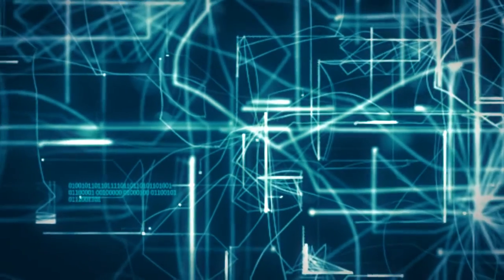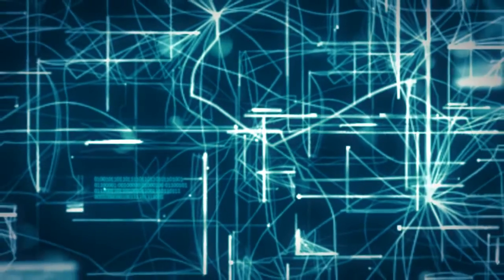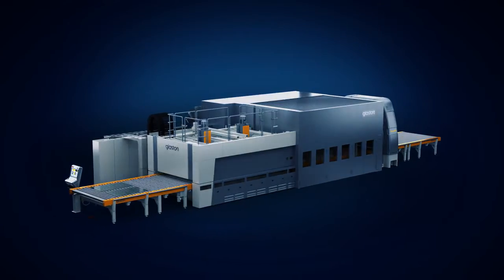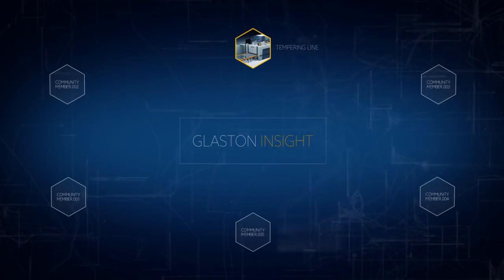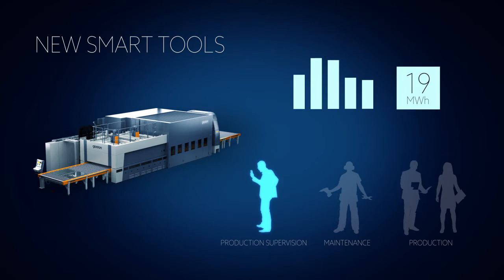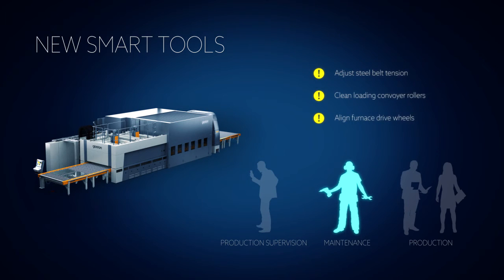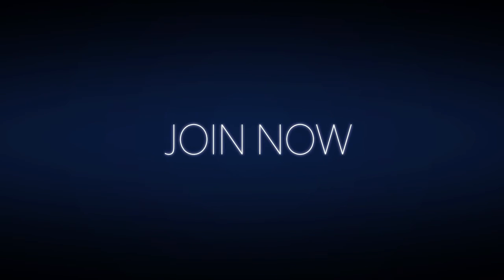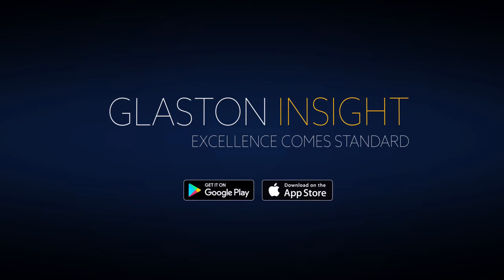Glaston Insight - Excellence comes standard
Glaston Insight is a platform that gathers global processing data and transforms it into global production excellence that benefits all Glaston community members. The result is improved automation based on actual measured data from your machinery. In this way, excellence comes standard to all Glaston community members.